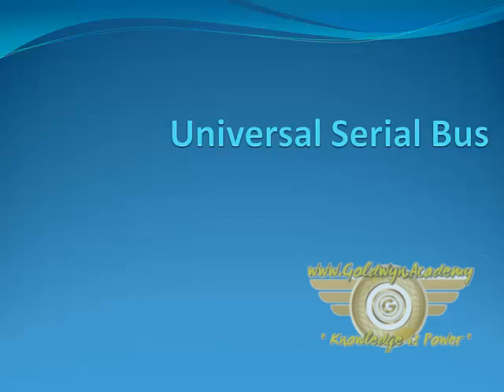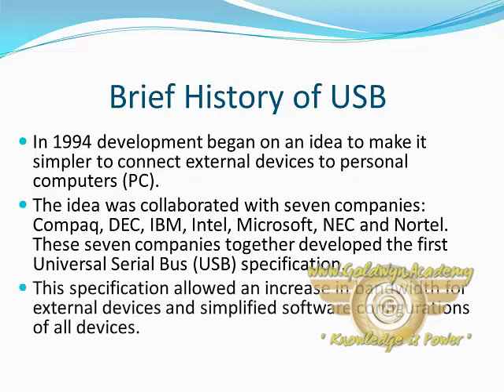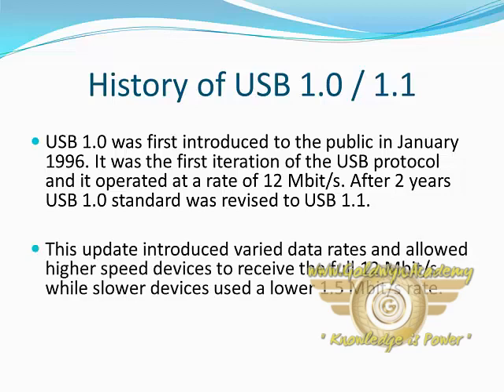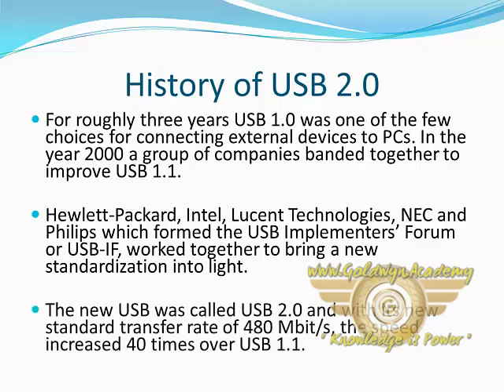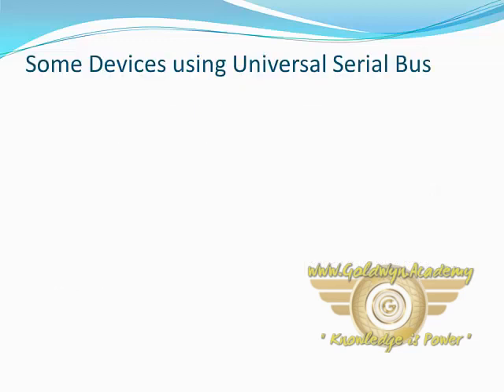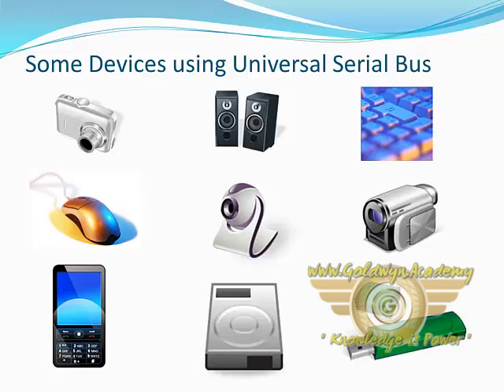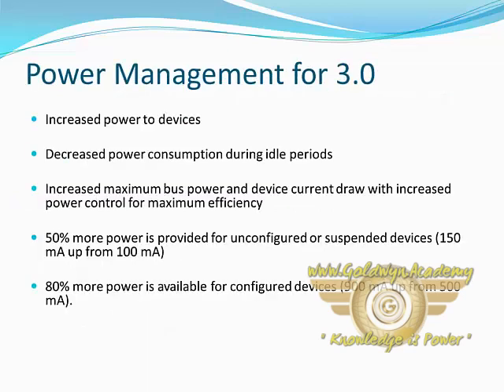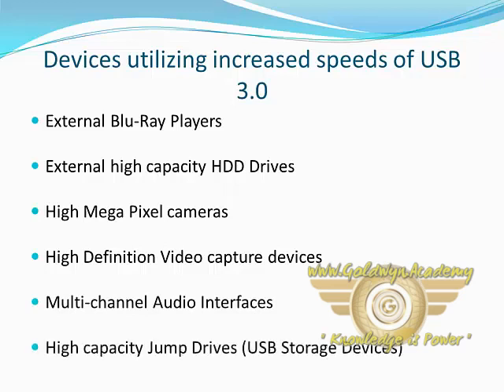Usb part-37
Utilities in a home include electricity, gas, water, sewer, Internet, telephone, cable TV, security systems and, in some areas, trash collection. These essentials are the things you need in daily life to ensure you have a working, comfortable, livable space.